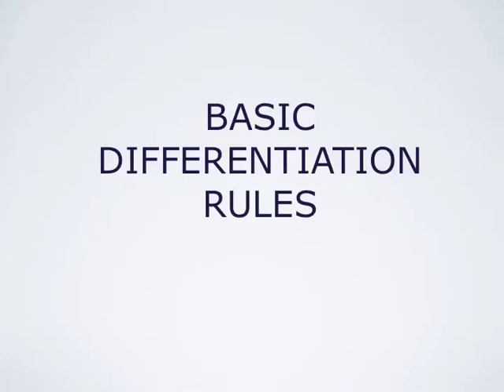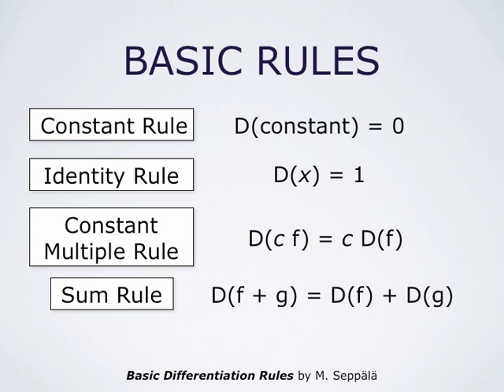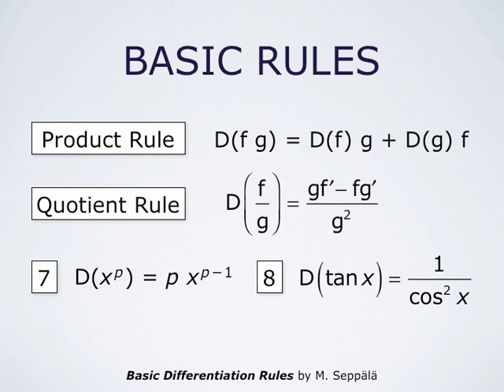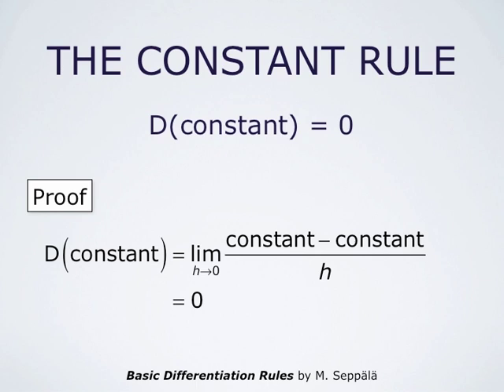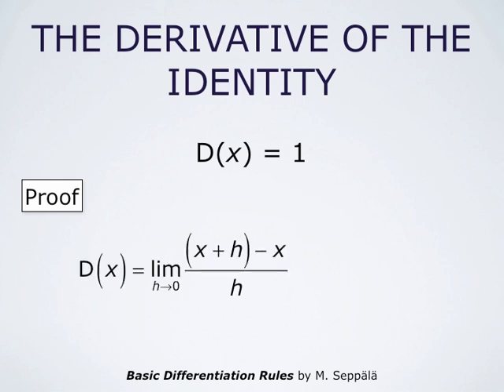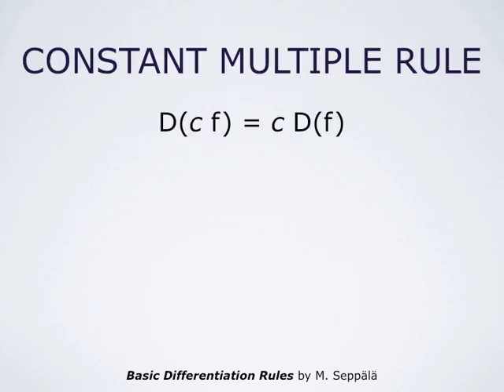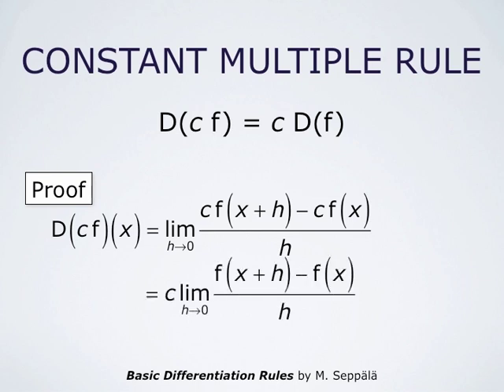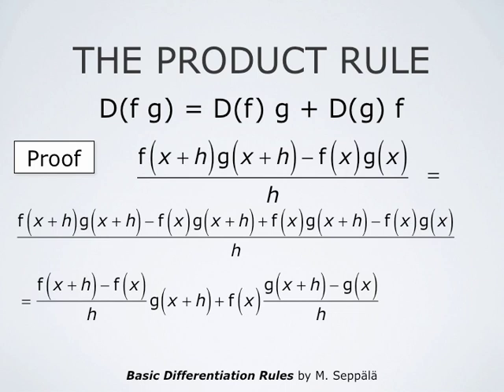Basic Differentiation Rules